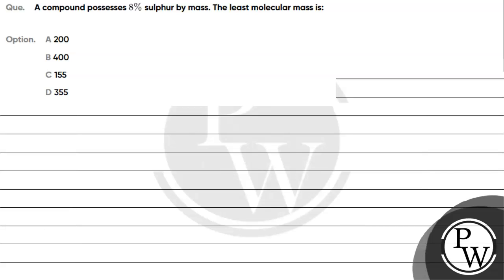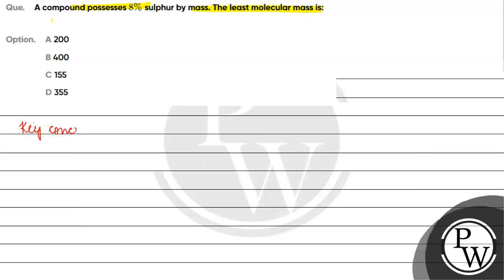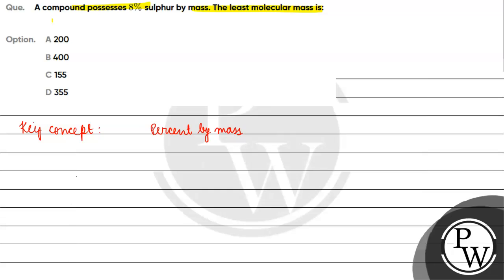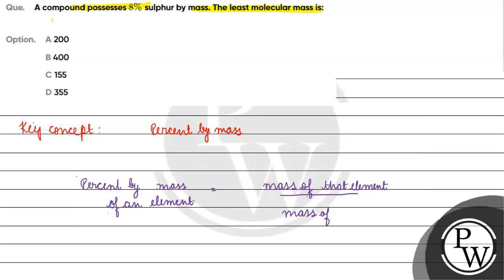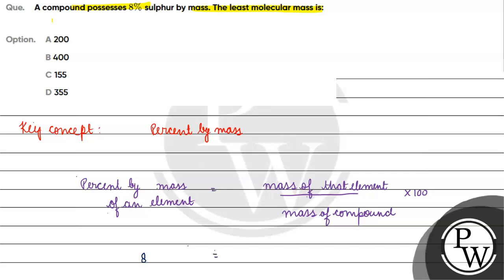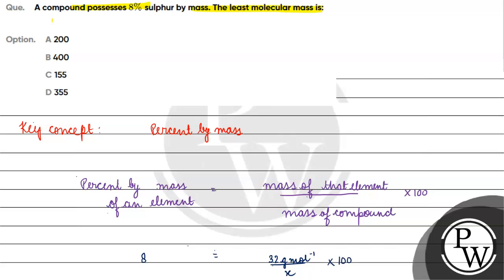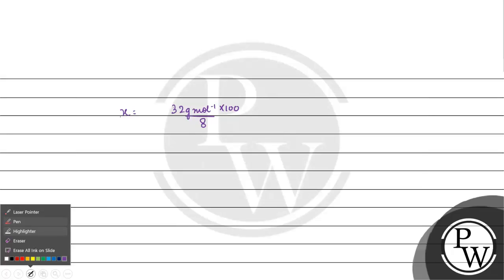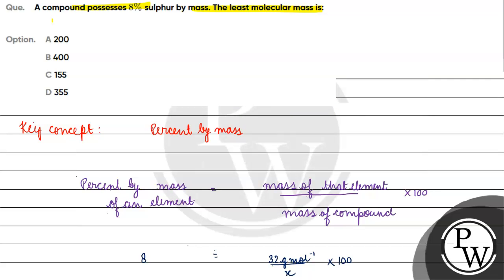A compound possesses \( 8 \% \) sulphur by mass. The least molecular mass is: